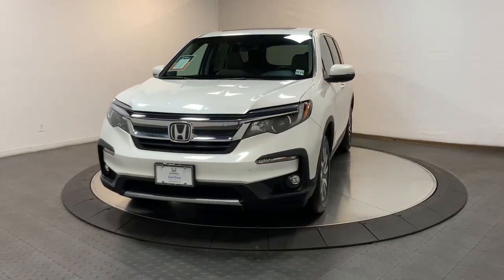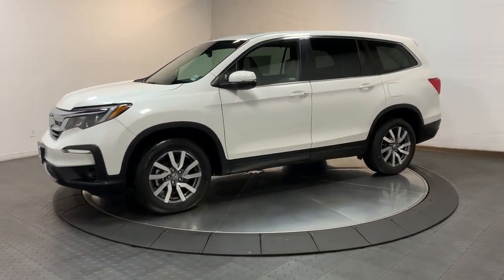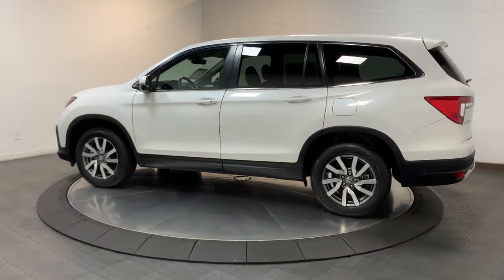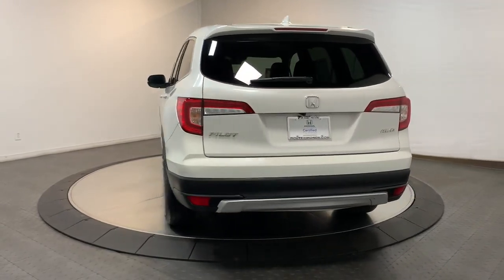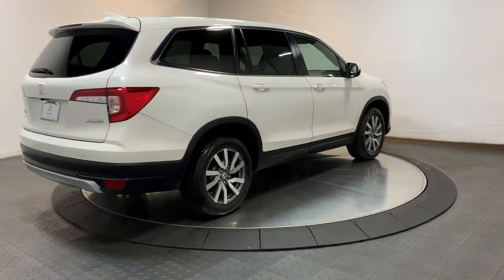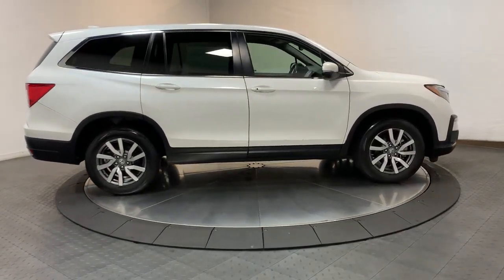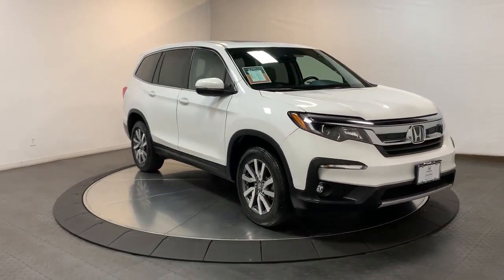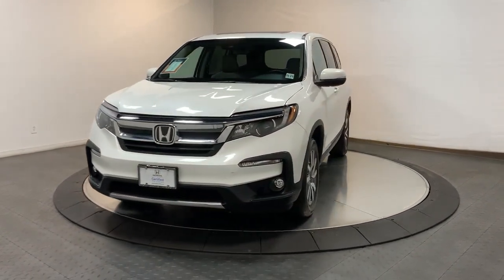2021 Honda Pilot Hillside, Newark, Union, Elizabeth, Springfield, NJ 227159A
Platinum White Pearl Used 2021 Honda Pilot EX-L available in Hillside, New Jersey at Route 22 Honda. Servicing the Newark, Union, Elizabeth, Springfield, NJ area.

CARFAX One-Owner. Platinum White Pearl 2021 Honda Pilot EX-L 4D Sport Utility 9-Speed Automatic 3.5L V6 24V SOHC i-VTEC WINTER IS COMING!!! AWD FOR YOUR SAFETY AND ALITTLE BIT OF FUN!!! LOADED!! EVERY OPTION!!! AWD.brbrRecent Arrival! 19/26 City/Highway MPGbrbrIts difficult to know what youre truly getting into when taking on the wheel of a pre-owned vehicle. Luckily each of our pre-owned vehicles are put through a vigorous 150-point inspection. With the smart way to pre-owned we include a vehicle history report as well as a title check on every pre-owned vehicle in stock. This way you know that the vehicle you are purchasing has not been affected by circumstances such as natural disasters (i.E. Hurricane Harvey and Irma) Odometer rollback Factory Lemon-Law Buyback Salvage/Rebuilds Washed Title and road accidents. With the smart way to pre-owned you and your passengers can feel safe in the seats of your newly-bought pre-owned vehicle.brbrWe invite you to stop in and visit our state of the art showroom conveniently located on Route 22 West in Hillside New Jersey just 2 miles West of Newark International Airport. Pre-owned vehicles are sold cosmetically as-is. Vehicles over 7 years old and / or 100000 miles are sold as-is.PLEASE ASK US FOR YOUR FREE VEHICLE HISTORY REPORT. Note that we make every effort to ensure the accuracy of the information on our site however we use information from and through multiple sources and cannot guarantee accuracy or be responsible for typographical errors. At Route 22 HONDA We Deliver Like Nobody Else!brbrbrSMART WAY TO PRE-OWNED Ever wonder exactly what youre getting when purchasing an used vehicle? Its difficult to know what youre truly getting into when taking on the wheel of a pre-owned vehicle. Luckily each of our pre-owned vehicles are put through a vigorous 150-point inspection. With the smart way to pre-owned we include a vehicle history report as well as a title check on every pre-owned vehicle in stock. This way you know that the vehicle you are purchasing has not been affected by circumstances such as natural disasters (i.E. Hurricane Harvey and Irma) Odometer rollback Factory Lemon-Law Buyback Salvage/Rebuilds Washed Title and road accidents. With the smart way to pre-owned you and your passengers can feel safe in the seats of your newly-bought pre-owned vehicle. We invite you to stop in and visit our state of the art showroom conveniently located on Route 22 West in Hillside New Jersey just 2 miles West of Newark International Airport. Pre-owned vehicles are sold cosmetically as-is. Vehicles over 7 years old and / or 100000 miles are sold as-is.PLEASE ASK US FOR YOUR FREE VEHICLE HISTORY REPORT. Note that we make every effort to ensure the accuracy of the information on our site however we use information from and through multiple sources and cannot guarantee accuracy or be responsible for typographical errors. At Route 22 HONDA We Deliver Like Nobody Else!